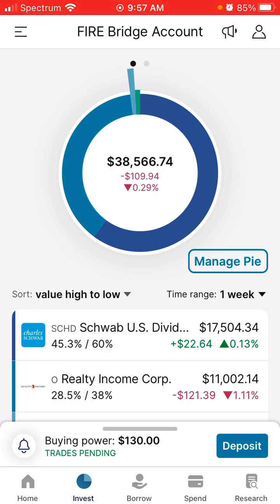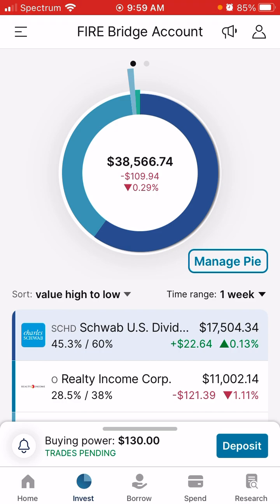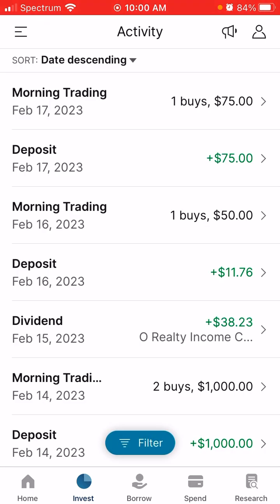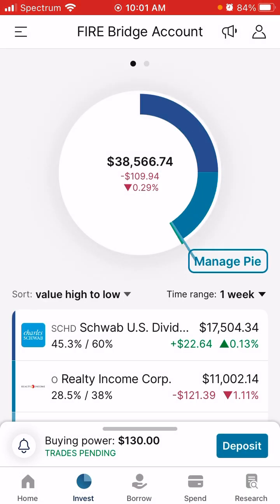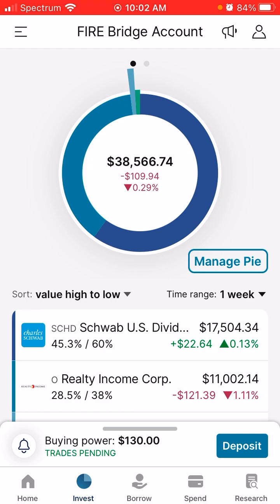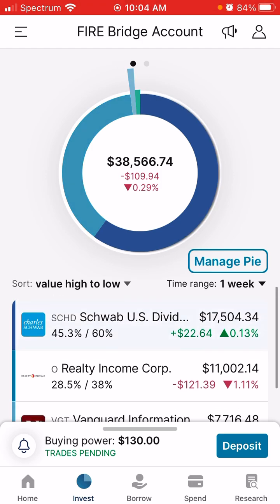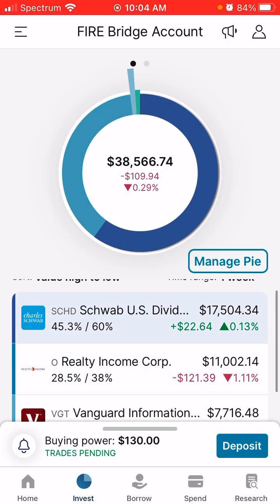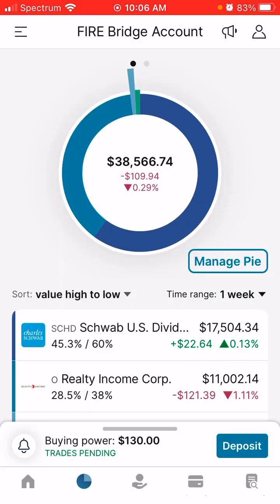I Have To Think 10-15 Years From Now | $38,000 Weekly M1 Finance FIRE Portfolio Review